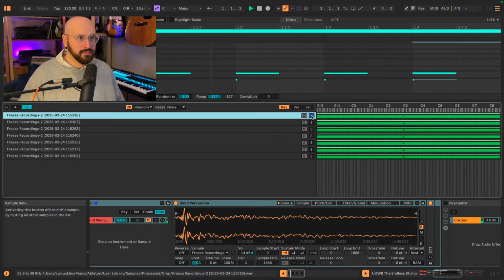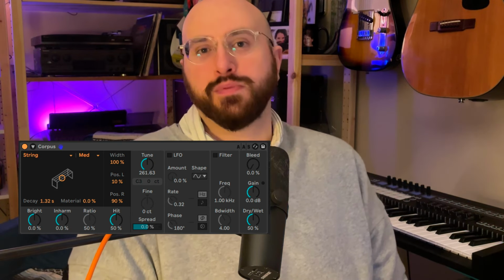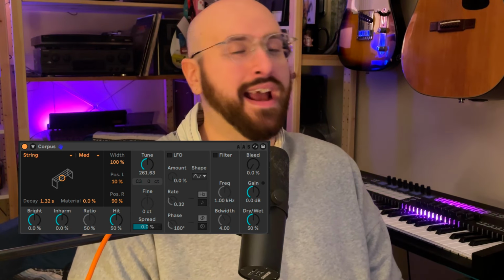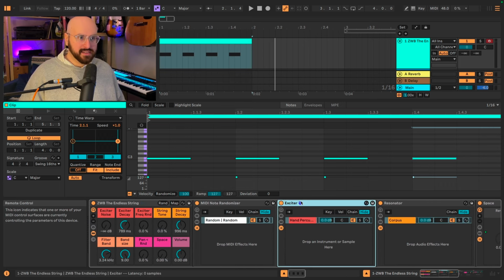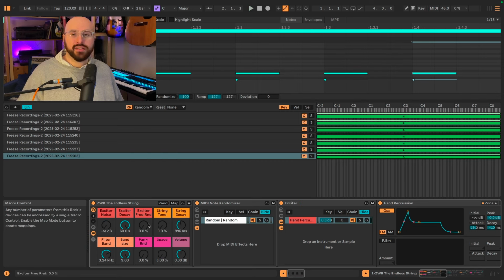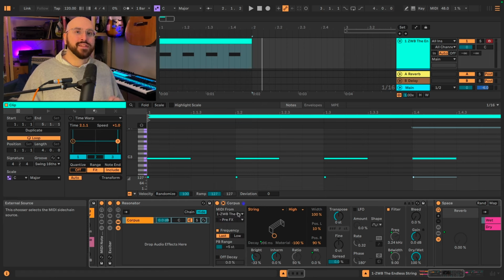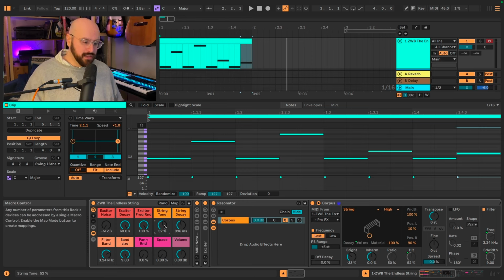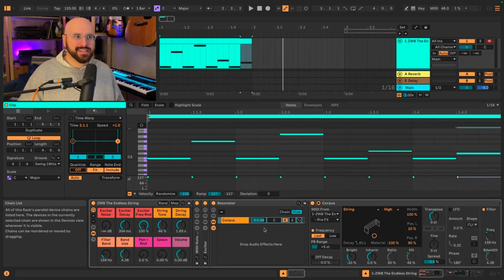Ableton's Corpus can turn any sound into an instrument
Corpus is one of my favorite audio effects for processing sound. It also happens to be one of Ableton Live's secret instruments and I used it to create one of my most favorite custom instruments. In today's video I'm showing you how to do the same.

CHAPTERS:
00:00 Here’s what we’re making today
00:39 Intro
01:06 ELI5: Physical Modeling Synthesis
02:08 Using Corpus as an instrument
03:00 Pick up the example instrument
03:26 Macro overview + instrument architecture
04:28 Using Sampler as an exciter
06:36 Designing a resonator with Corpus
09:07 Implying a sense of size with filtering
10:01 Applying spatial effects
10:28 Bringing it all together
12:06 Outro